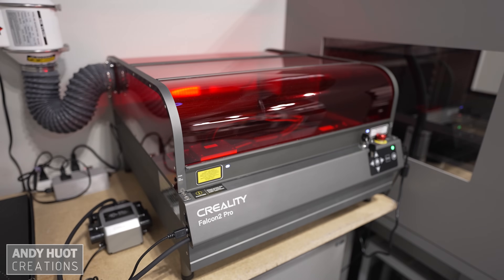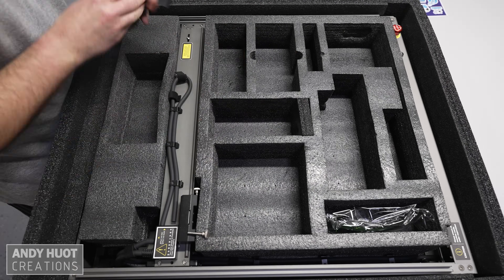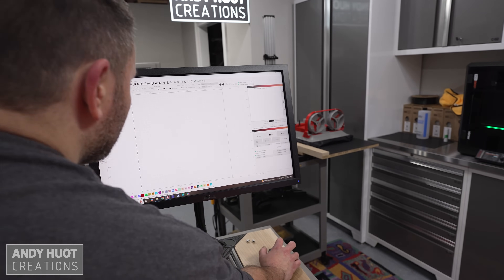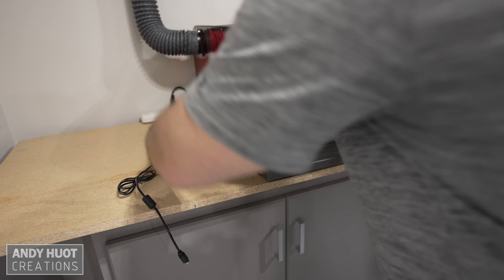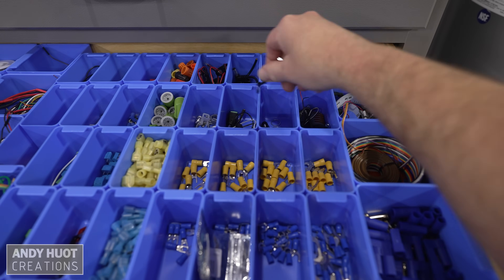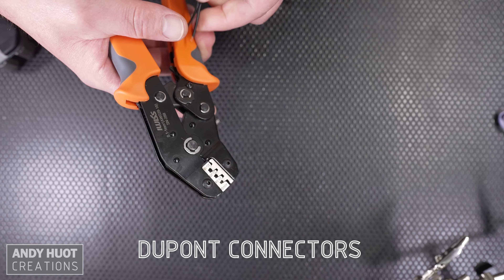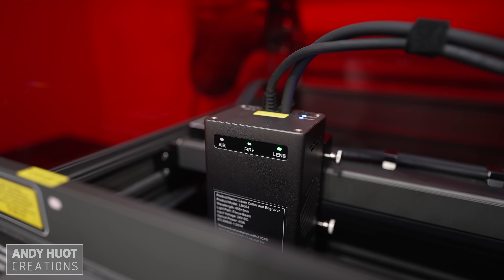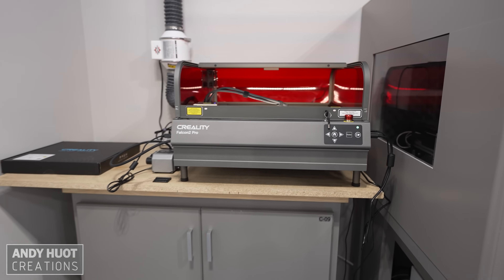Why You Should BUY | Creality Falcon2 Pro 40W Review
In this video, I'll set up the Creality Falcon2 Pro in my shop, show you how to control an AC In-line blower fan automatically with the laser (new hack), and test the laser.  I'll use it for a few projects, including a shadowbox, and give my honest opinion.

Code: FALCON15

Active USB Cable (50’)
Inline fan
PG7 Cable gland
Solid State Relay
5.5mm Barrel jack (no soldering required)
5.5mm Barrel jack (soldering required)
Snap in panel mount AC outlet